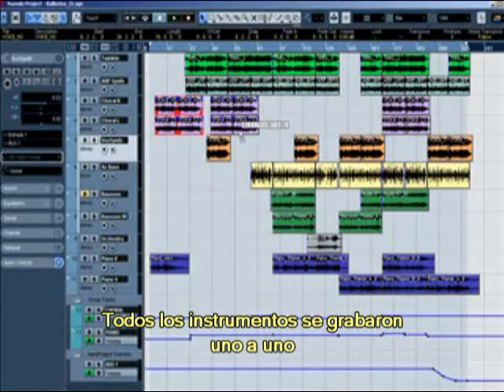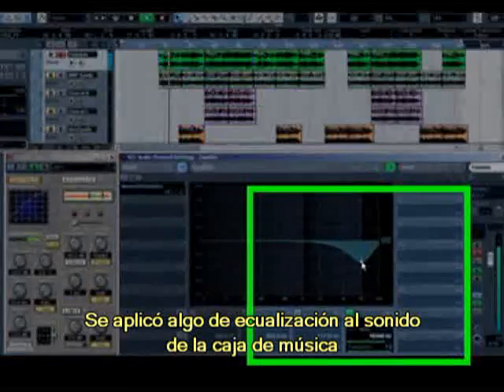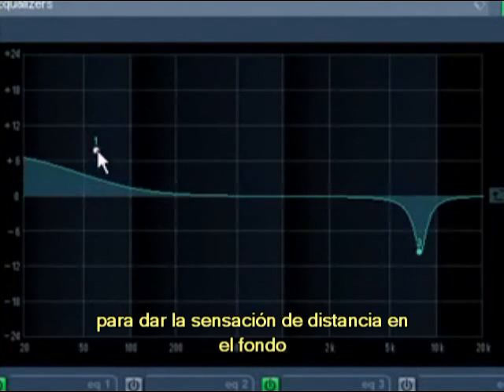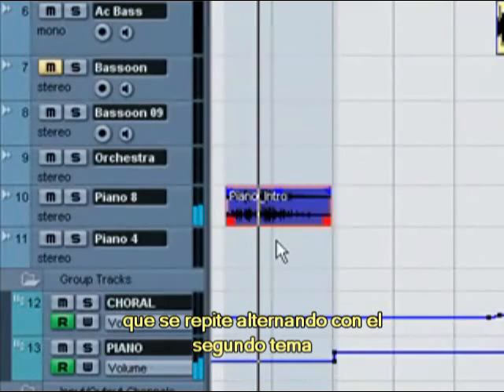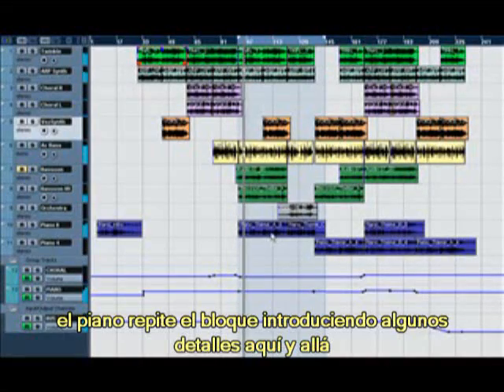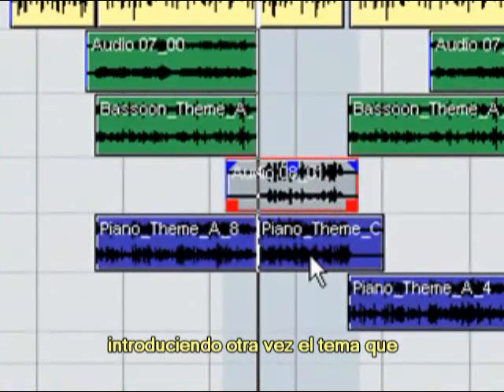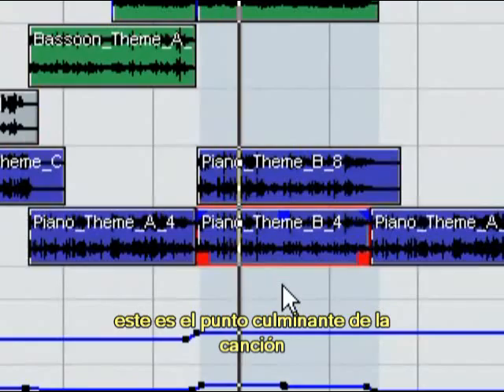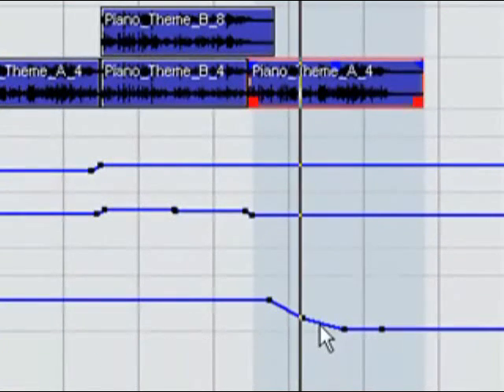On the making of Ballerina (Subtl. in Spanish)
The making of my composition "Ballerina", a detailed video in which I present all aspects of the making-off and production process, including the inspiration, the melody, the instruments and the production (English, subtitled in Spanish) Year 2008